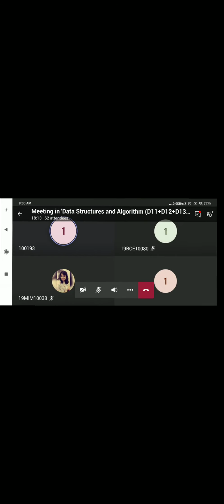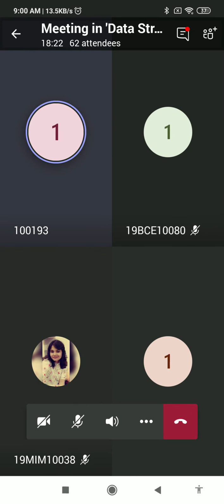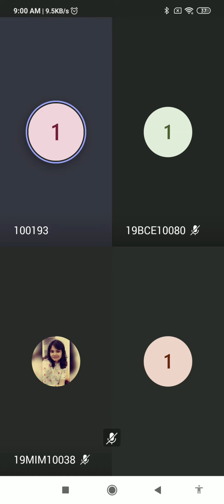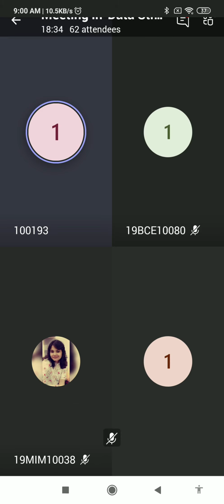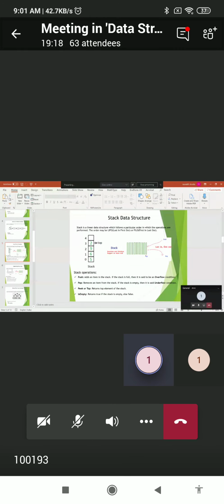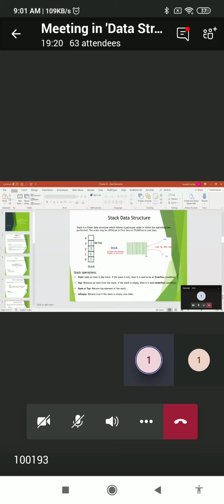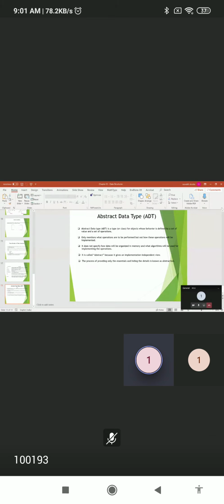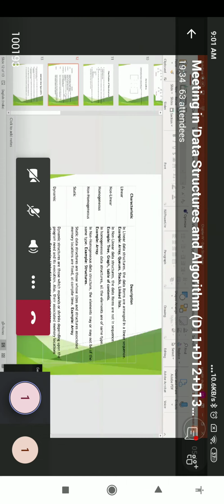August 10, 2020